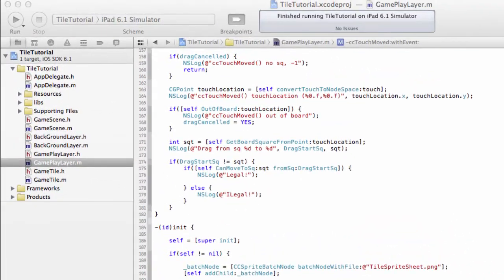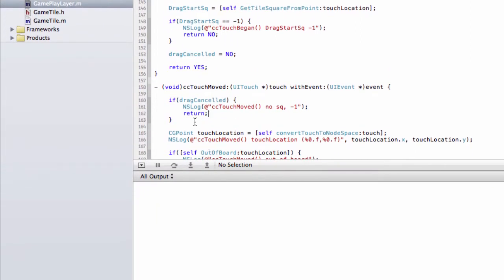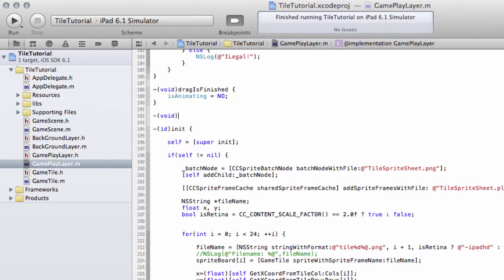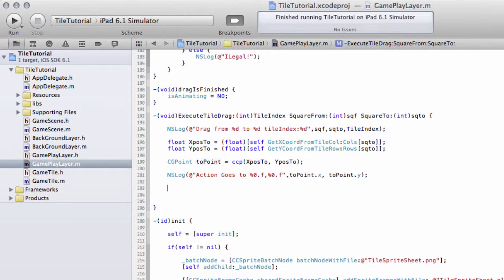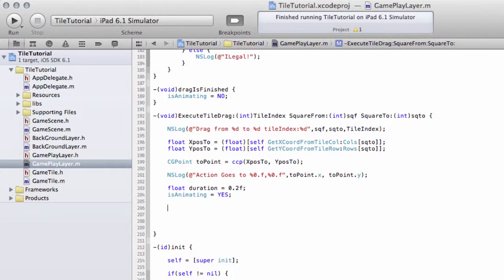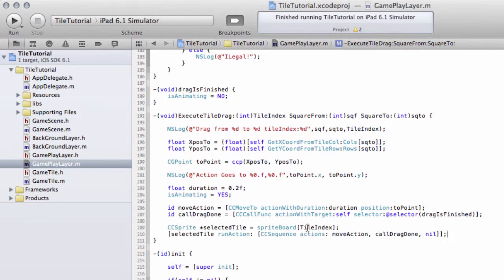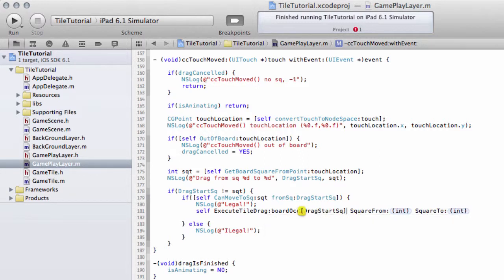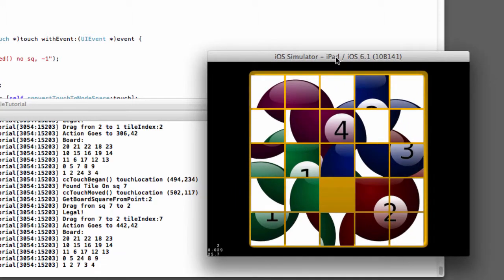Beginner Cocos 2d - iPad Tile Puzzle Game (iOS) - Part 15 - Actions - Moving the tiles